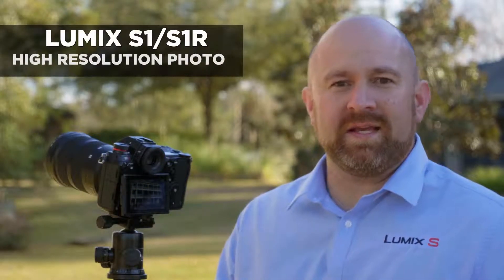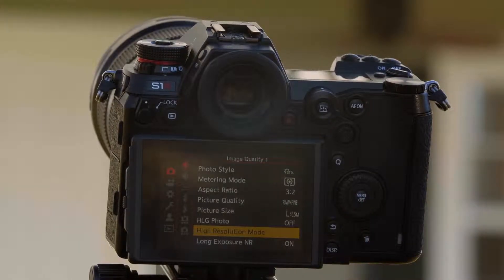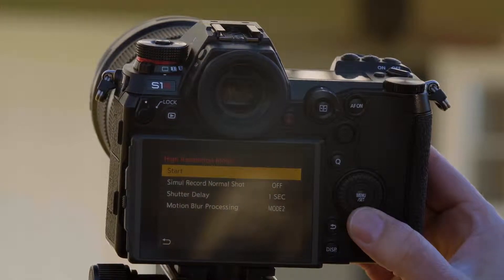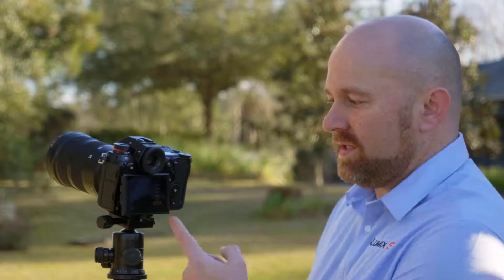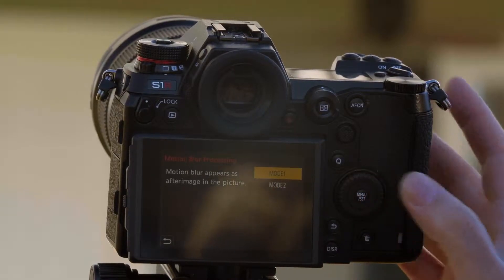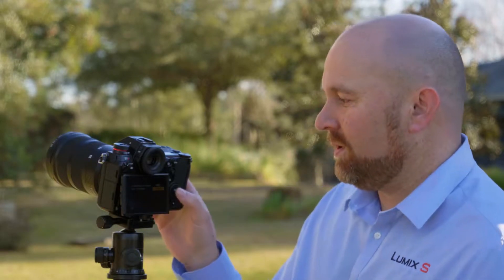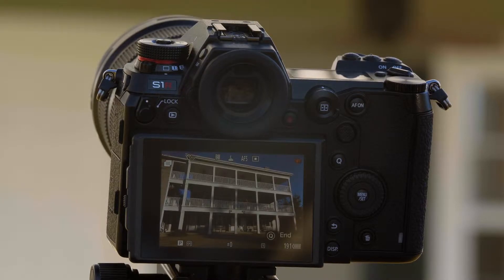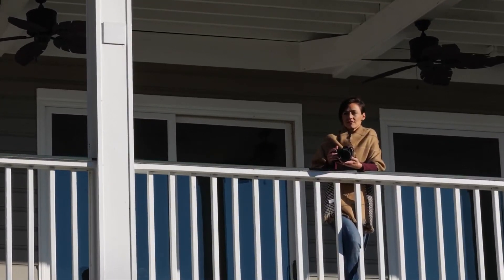Panasonic - LUMIX S series - DC-S1, DC-S1R - Tutorial: High Resolution Mode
High Resolution Mode
S1R: 187-megapixel equivalent (16,736 x 11,168-pixel)
S1: 96-megapixel equivalent (12,000 x 8,000-pixel)

The high resolution shot function in the S Series cameras allows you to take up to 187 megapixel photo. It does this by moving the stabilizer eight times, taking eight different photographs, and then the camera will assemble it into one large raw file.